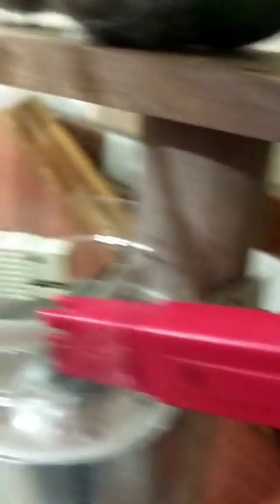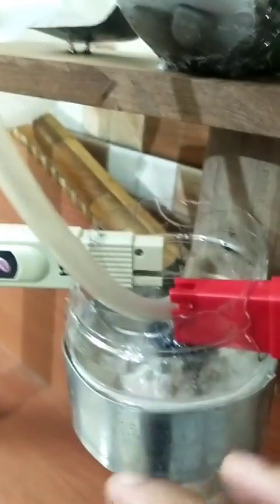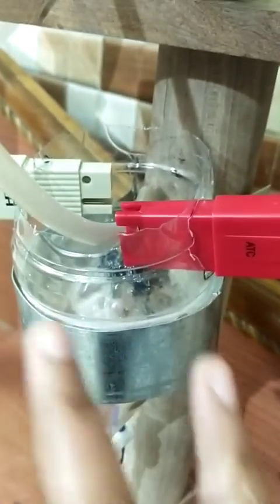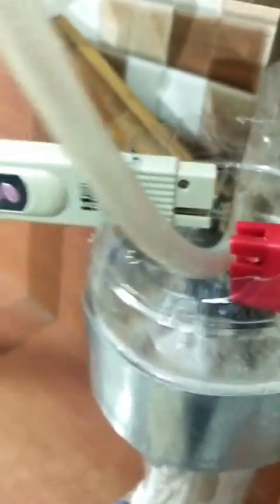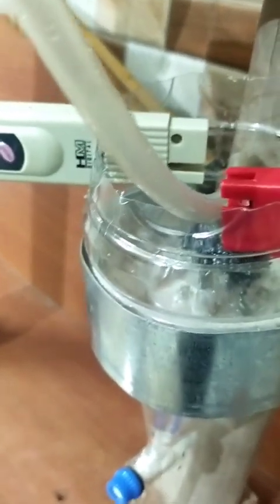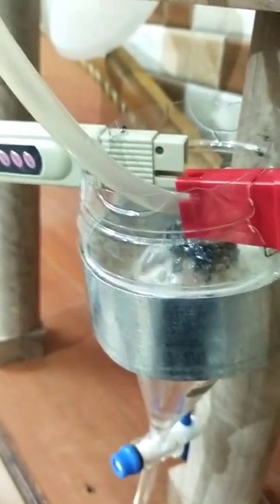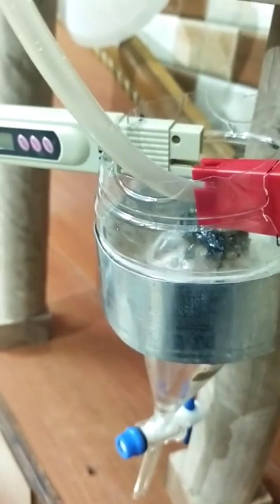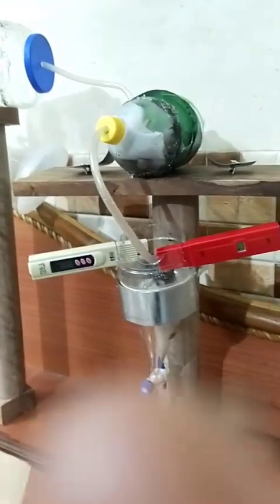DIY Filter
A DIY filter that will help in checking the PH (potential for hydrogen), TDS (Total dissolved solids), PPM (Parts per million) of water and showing the filtration process one can do at home level